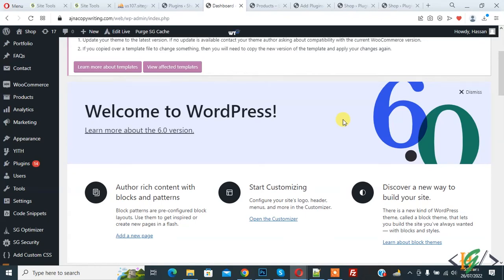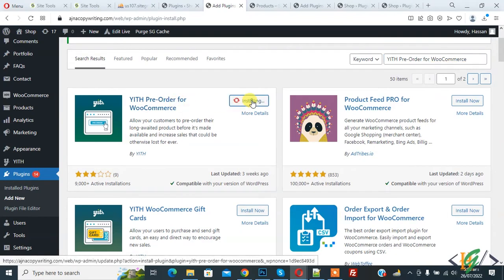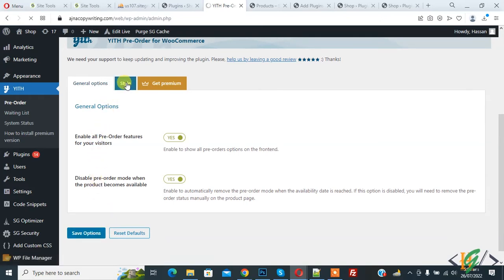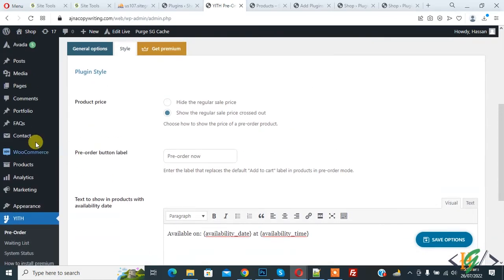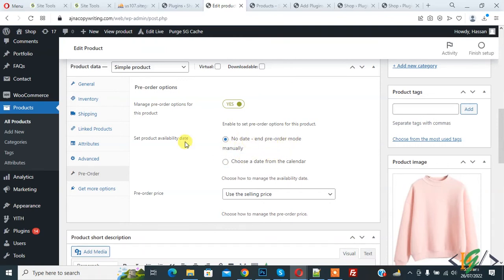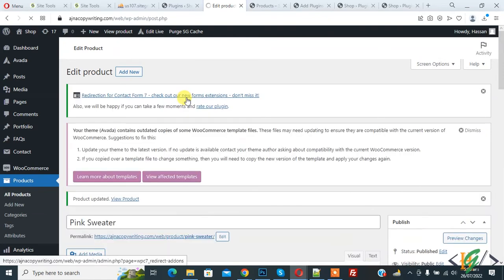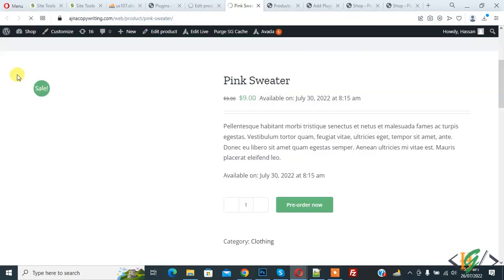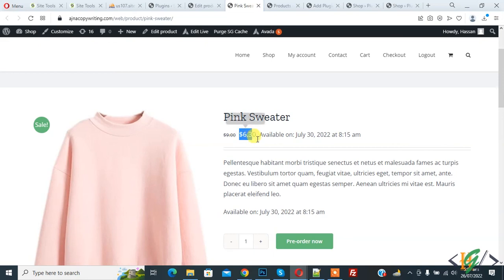How to Setup Pre-Order on WooCommerce Store | Product Pre Orders for WooCommerce WordPress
In this woocommerce tutorial for beginners you will learn how to add pre order functionality on your woocommerce shop through yith plugin. Pre-Order is the solution for you. Customers will be able to buy your products, despite knowing that you haven’t them yet. It’s better than not selling them at all!